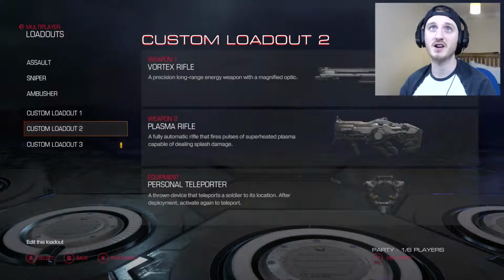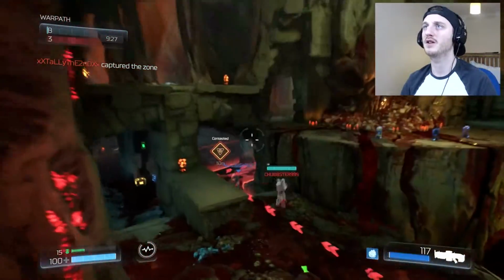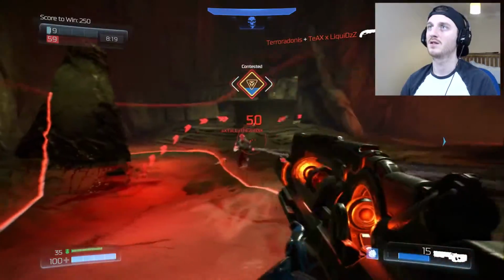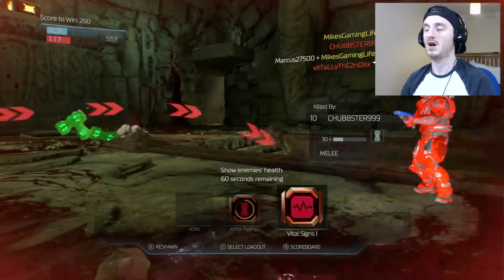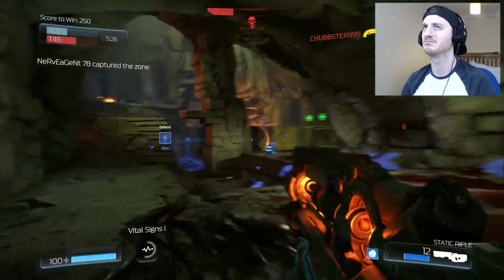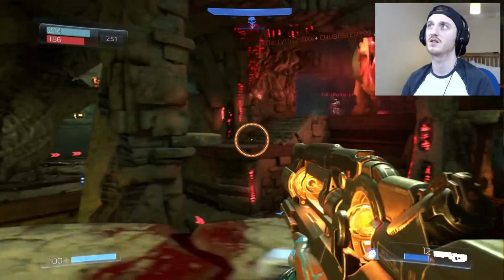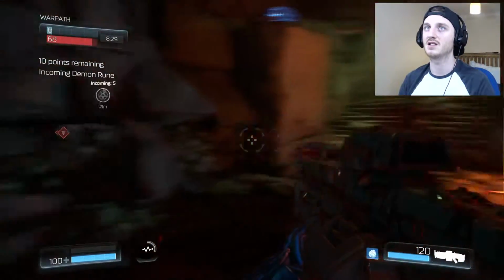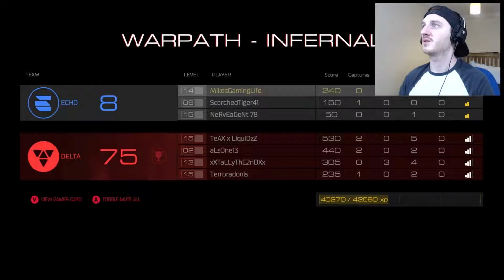DOOM | Ambusher Class [Beta Gameplay #3]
Dominate your opponents in DOOM’s signature, fast-paced arena-style combat. In both classic and all-new game modes, annihilate your enemies utilizing your personal blend of skill, powerful weapons, vertical movement, and unique power-ups that allow you to play as a demon.

General || MikesLife87 [MikesLife]